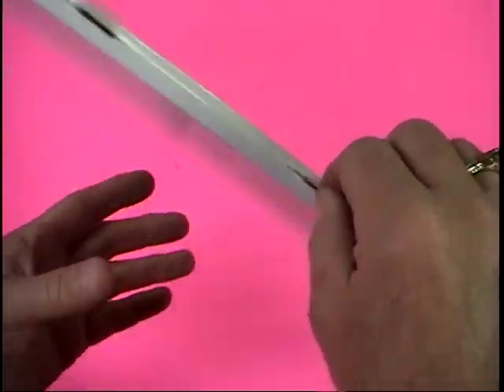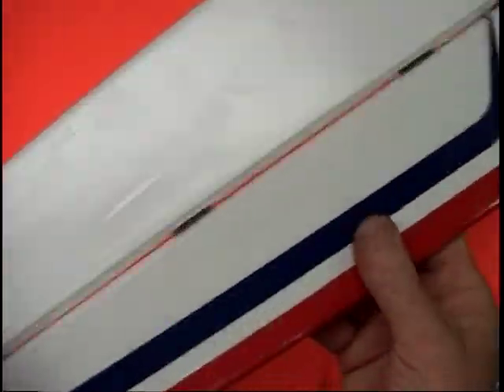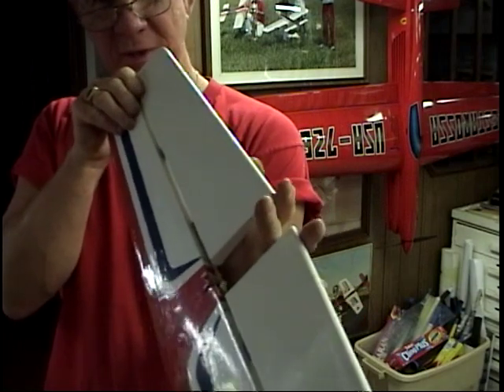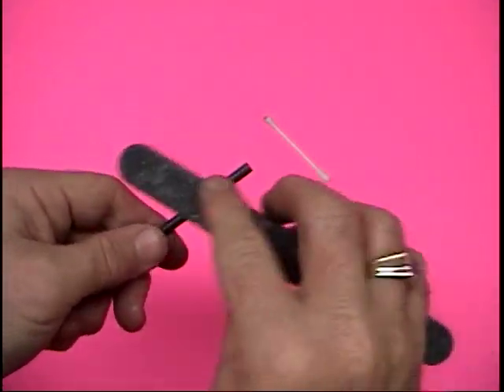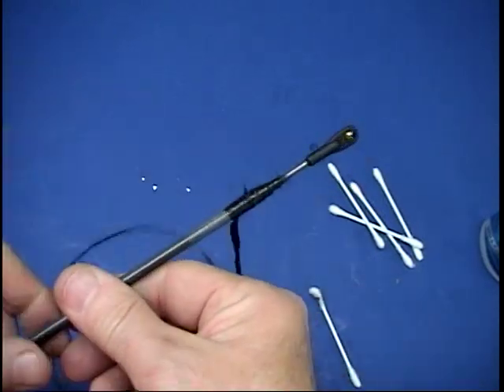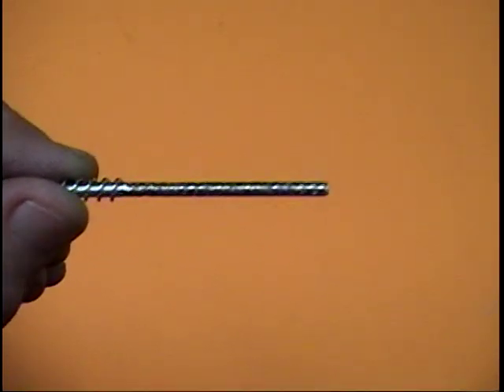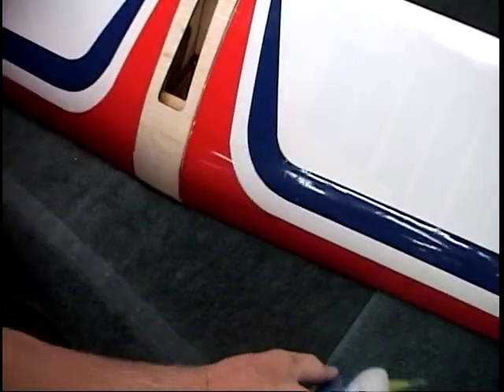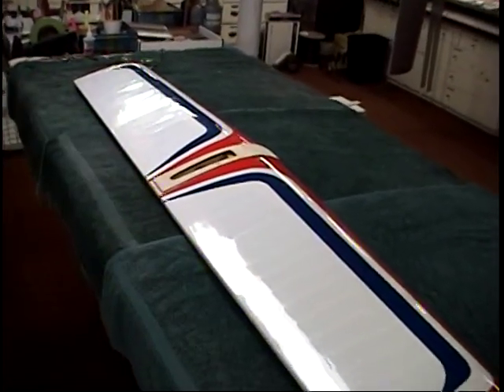Strega Arf Construction (short version) 2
There were 2 dvd's on Strega ARF construction. One a long version, the other a short version. I am uploading both.
Kevin
VTS 01 2